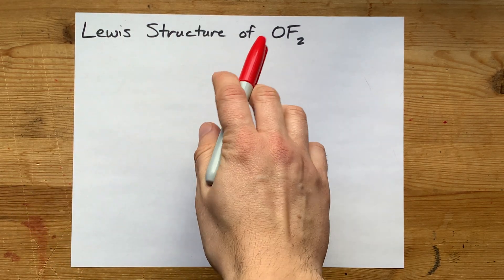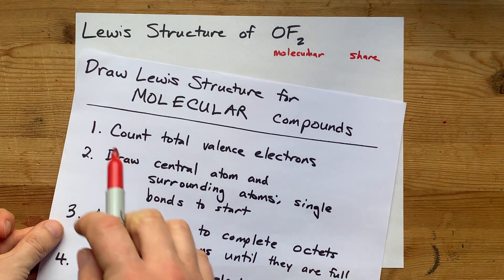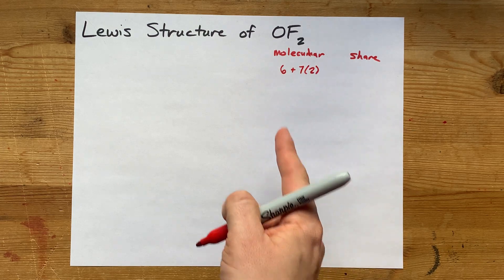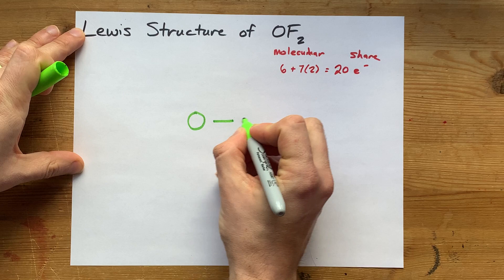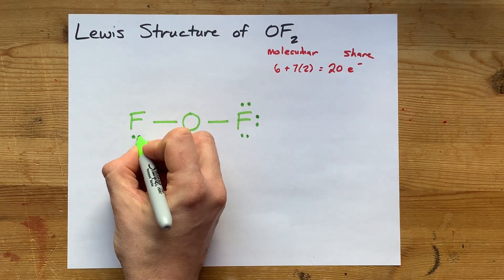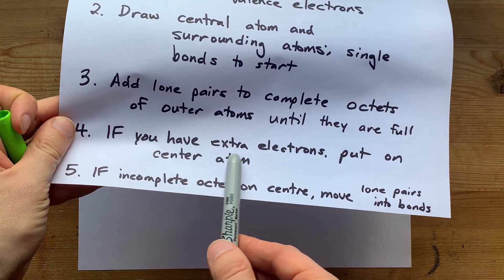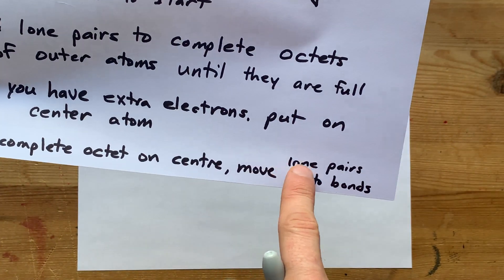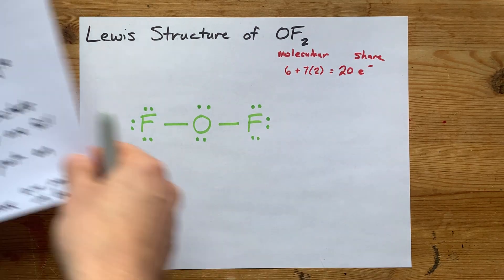Lewis Structure of OF2 (oxygen difluoride)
OF2, aka Oxygen Difluoride, is a MOLECULAR compound.
Oxygen brings 6 electrons, each Fluorine brings 7 electrons, that's 20 electrons total.
That's enough for single bonds between the O and each F, and then two love pairs on the O as well.

Non-linear / Bent / V-shaped molecular according to VSEPR, just like water.
OH and the oxygen and both fluorines are sp3 hybridized